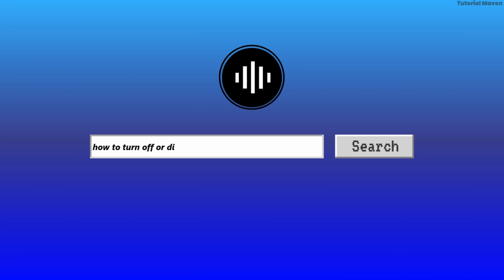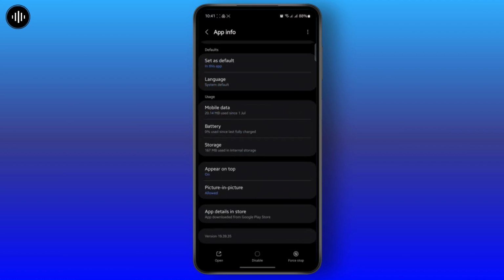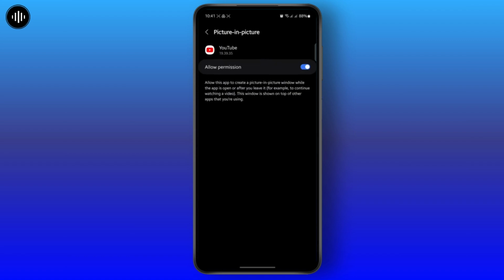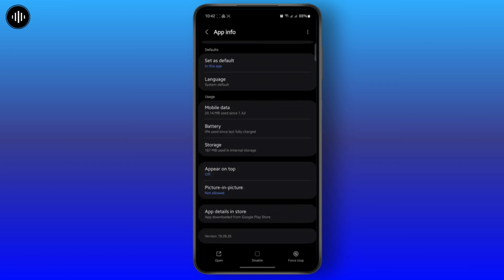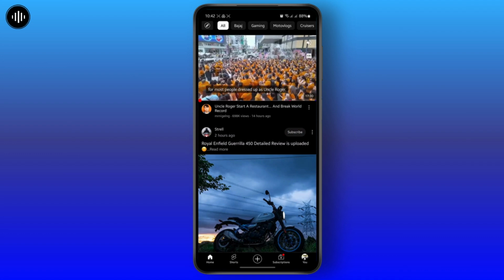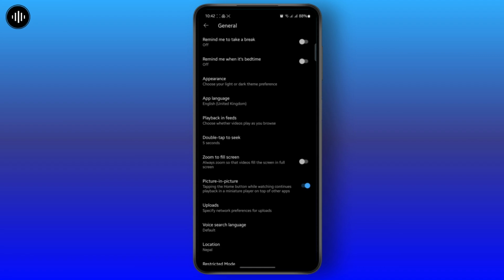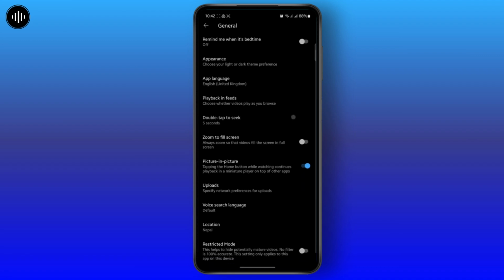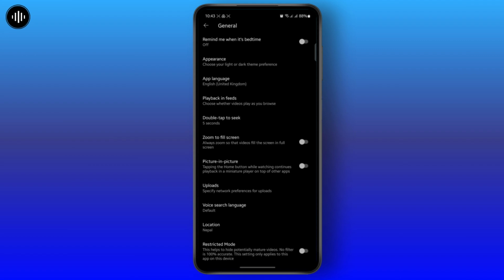How to Turn Off / Disable Picture In Picture (PIP) on YouTube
Learn how to turn off or disable Picture In Picture (PIP) mode on YouTube in this detailed tutorial. Whether you're using an iPad or an iPhone, we will guide you through the steps to manage your viewing experience!

In this video, you'll discover how to disable Picture In Picture on YouTube and ensure that it works seamlessly on your devices. We’ll cover everything you need to know to control this feature.

Timestamps:
0:00 Introduction
0:12 Step 1: Accessing YouTube Settings
0:39 Step 2: Disabling Picture In Picture